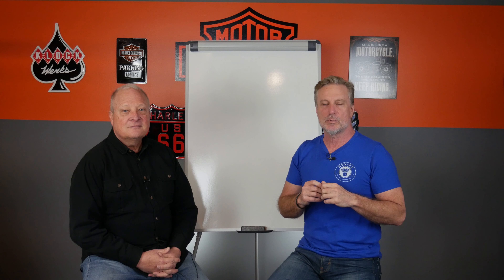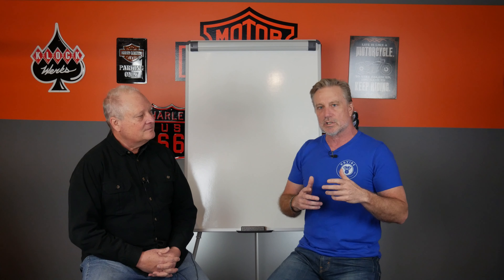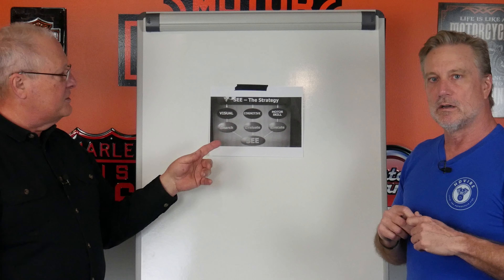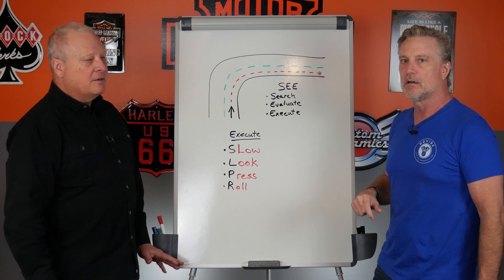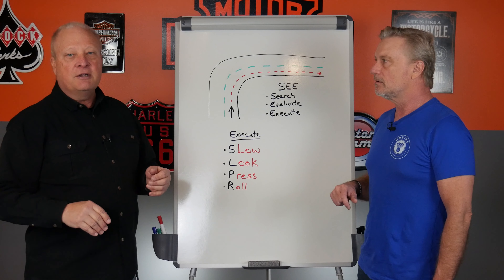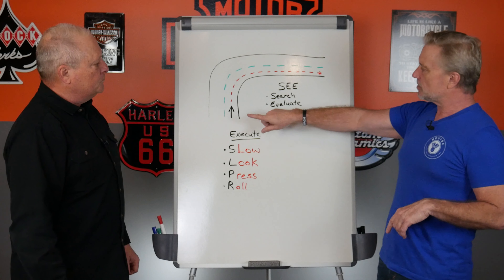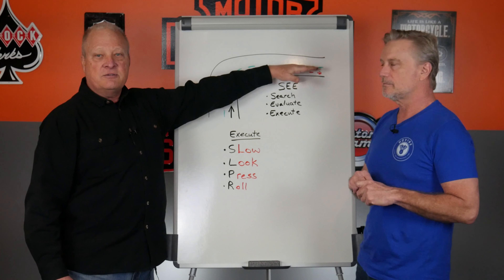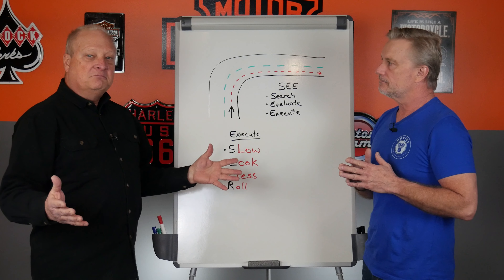The Essential Motorcycle Rider Skills YOU should Know and Practice | Harley-Davidson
Essential Motorcycle Rider Skills are key to staying safe on the road.  The essential motorcycle rider skills start with a good Search Evaluate Execute (SEE) strategy.  As we start a new riding season, it is always helpful to practice these essential motorcycle rider skills before we begin to hit the road.  The essential motorcycle rider skills include:

Chapters
0:00  Introduction
1:15   SEE Strategy  (S)earch, (E)valuate, (E)xecute
2:05   Cornering
8:09   Swerving
11:48 Braking
17:35 Motorcycle Control at Slow Speeds (Limited Space Maneuvers)
20:57 Wrap Up

If you employ these essential motorcycle rider skills this riding season, you are bound to have a safer and more enjoyable rider experience.  As with anything, the essential motorcycle rider skills must be practiced and become muscle memory in order to stay fresh with every ride.  Muscle memory is gain with these essential motorcycle rider skills with practice in controlled environments.

For more information on these essential motorcycle rider skills, I suggest checking out the Motorcycle Safety Foundation (MSF) website noted below.

Also consider taking a Basic Rider Course (BRC) or a BRC 2 course offered by your local Harley-Davidson dealership or at a state run program.

If you are local to the St. Louis area, you can sign up for a BRC class at @GatewayHarleyDavidsonStLouis .  You may even see me out on the range facilitating your training.  To check class schedules refer to the below website.

@gatewayharledavidson may also be offering BRC 2 courses later in 2022.

Motorcycle Safety Foundation